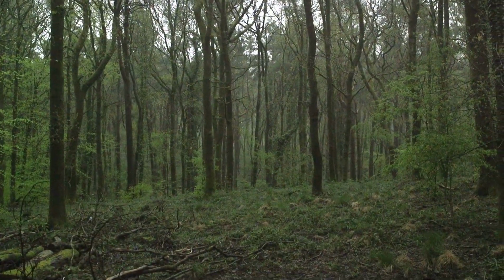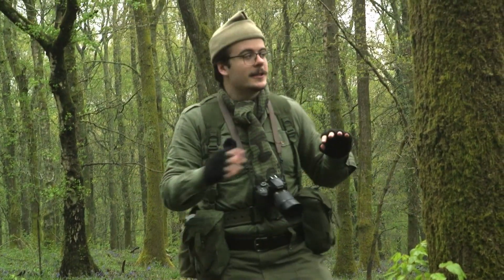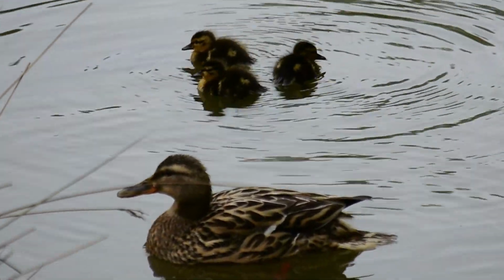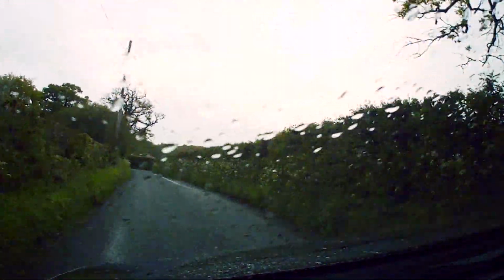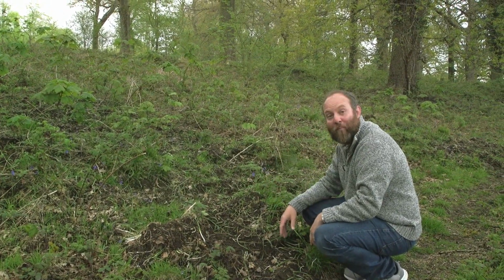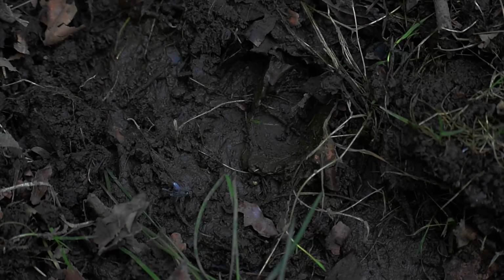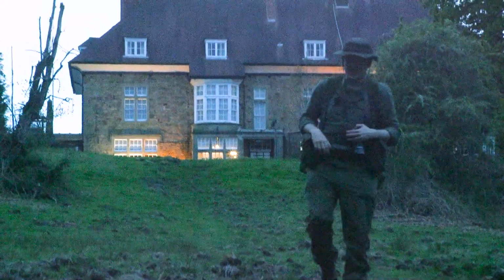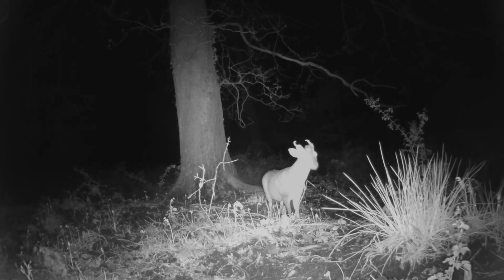University Wildlife Project | Tailing Boars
'Tailing Boars' which I Directed and Presented.